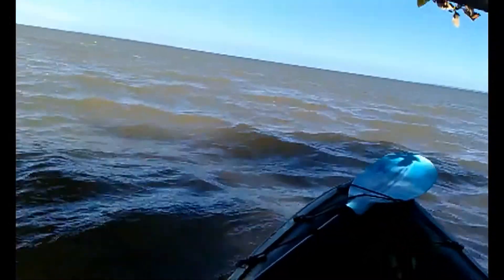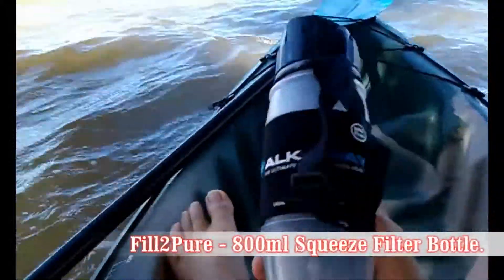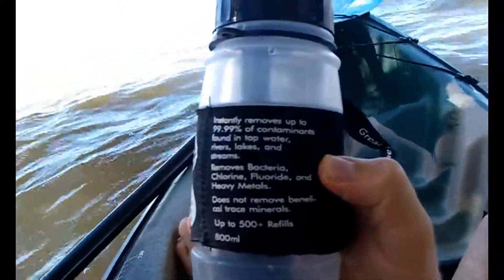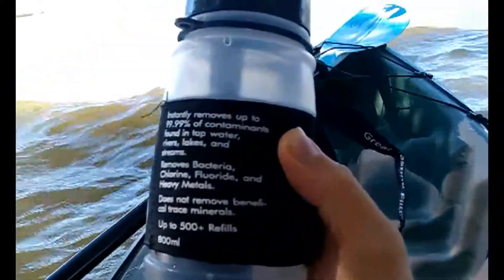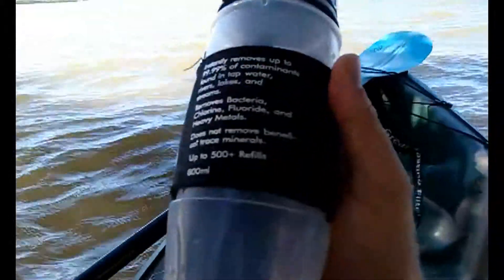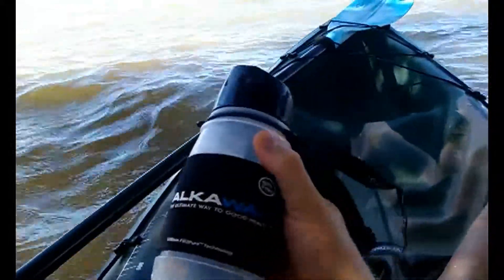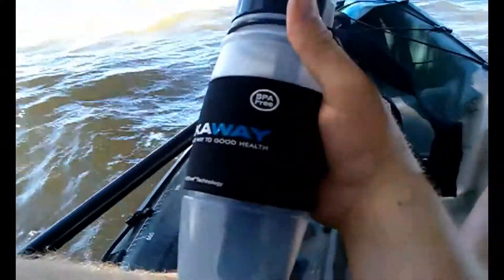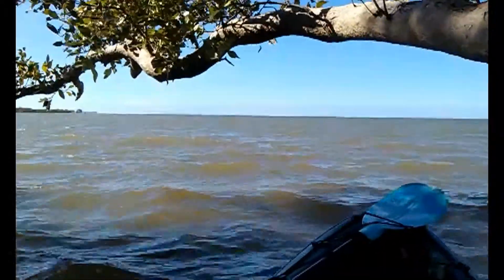Fill2Pure Quick Review - Project Prepper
Quick Review on the 800ml squeezable Fill2Pure Filter bottle.

Perfect for emergency preparedness and E.D.C.

Some facts on what Fill2Pure filters:

Contaminant: % Removal:
Anthrax 99.99%
Aluminium 90.00%
Arsenic 90.00%
Bacteria/Virus  99.99%
Chlorine  99.99%
Cryptosporidium 99.90%
DDT 98.80%
Fluoride 90.00% +
Giardia 99.90%
Lead 99.00%
Mercury 99.25%
Nitrates & Nitrites 88.43%
PCBs 94.50%
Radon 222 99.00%